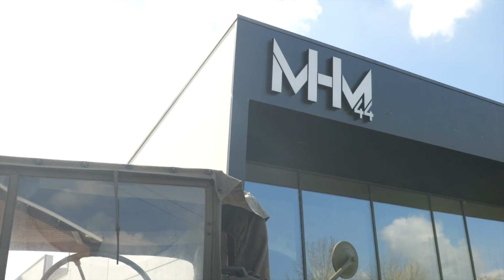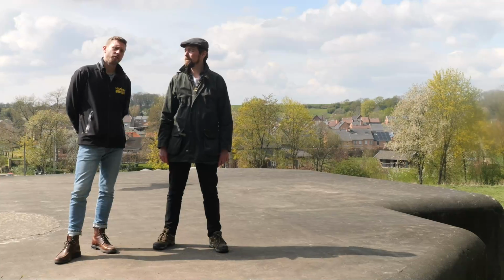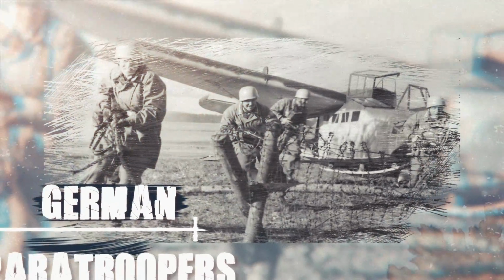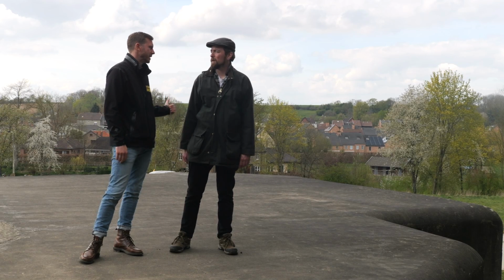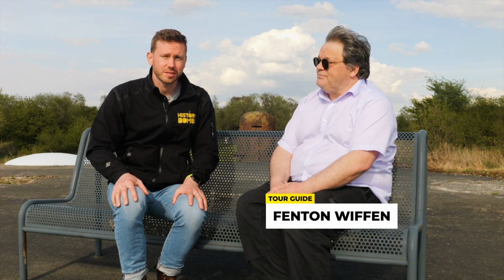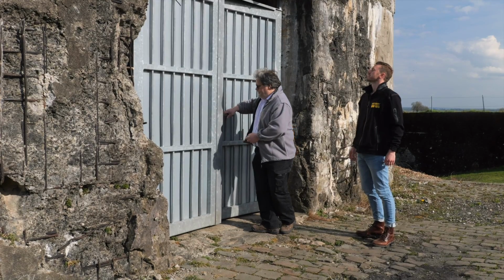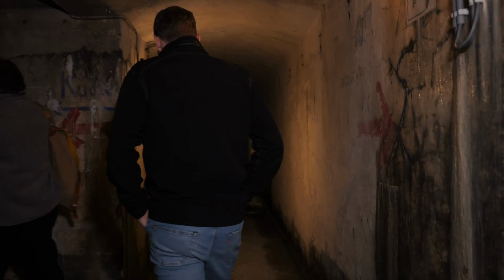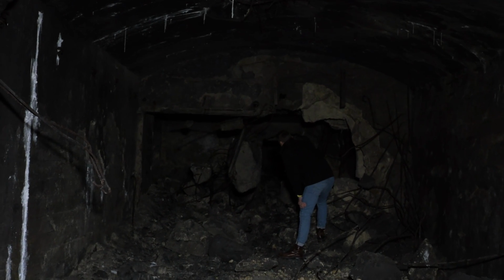Exploring Belgium's Strongest Forts From WW2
Join Chris and Tom on tour through Belgium, including Fort Eben-Emael and Fort Aubin Neufchateau, two iconic WW2 forts that saw intense battles in May 1940.

0:00 Introduction
0:28 Dodge WC-52 at Manhay 44 Museum
1:52 Fort Eben-Emael
4:35 Fort Aubin-Neufchâteau
9:40 Finding Tom!

In May 1940 Germany launched a vast offensive against the Fortified Positions of Liege (Position Fortifiée de Liège), which consisted of 16 forts at the time.

Two of the most important forts were Fort Eben-Emael and Fort d'Aubin-Neufchâteau, which you can visit for yourself, along with many other forts in the area.

Within this video, we also learn about a top secret German weapon called Röchling shells, which were tested on Fort Aubin-Neufchâteau in 1942 and 1943. These 'bunker-busting' artillery shells were designed to penetrate metres of earth and concrete, bury into the floor of deep bunkers, and then explode.

Producer: Chris Hobbs
Presenters: Chris Hobbs & Tom Tokley
Fort Aubin-Neufchâteau Guide: Fenton Wiffen
Camera: Calum Jelf
Edit: Chris Hobbs & Calum Jelf